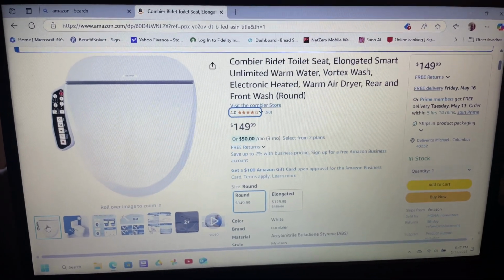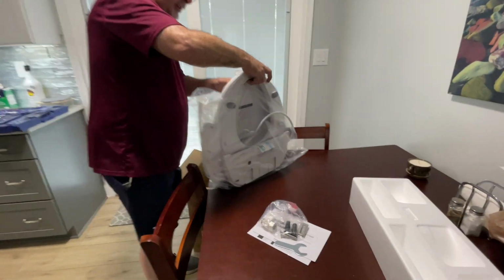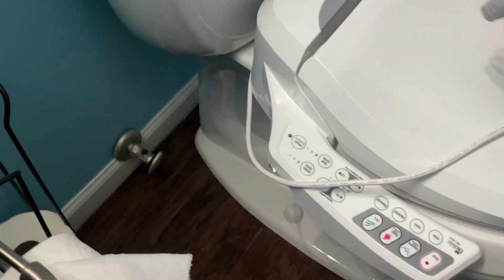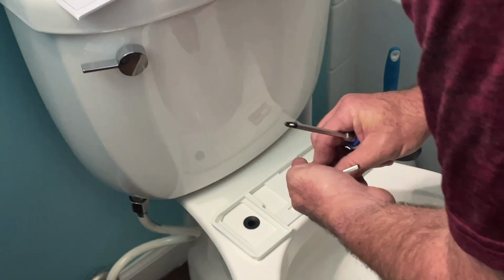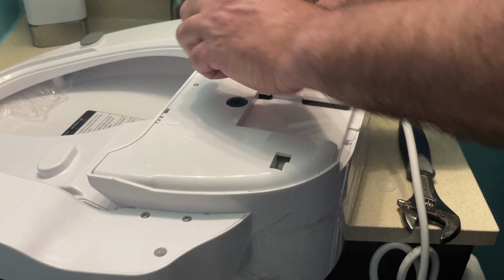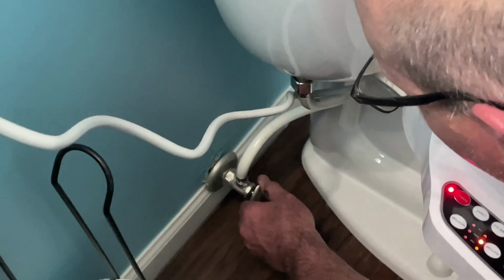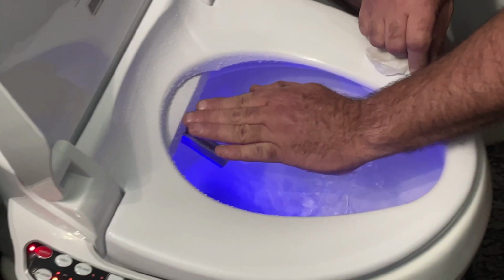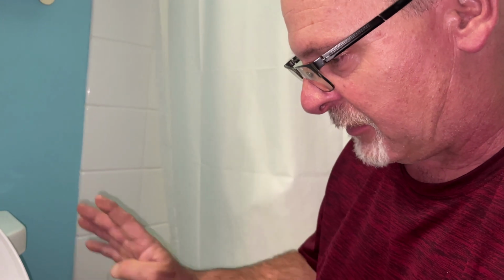Combier Bidet on Amazon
This is our opinion on the￼ Combier Bidet, we unpacked it to install and show you how it works and what to expect.